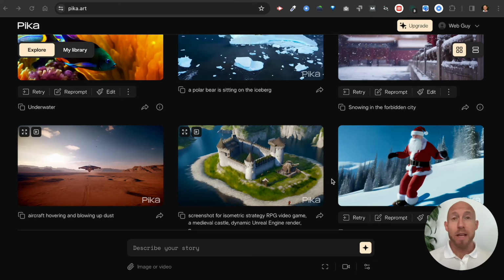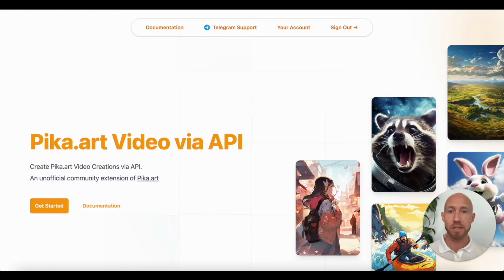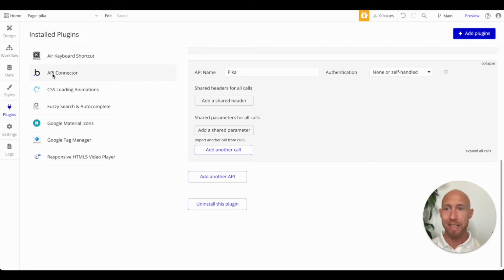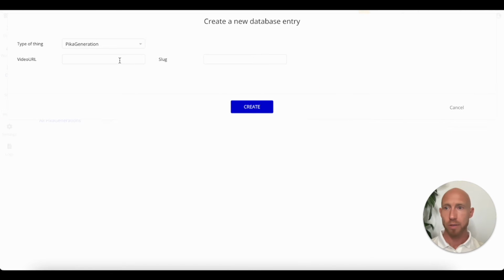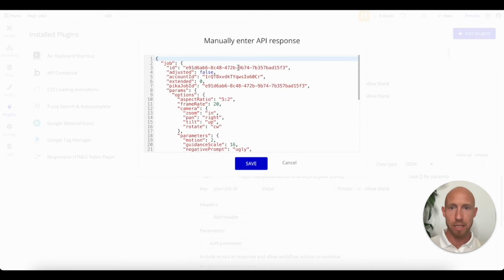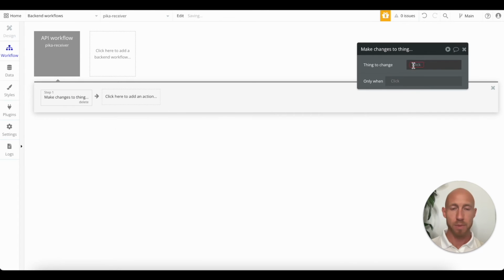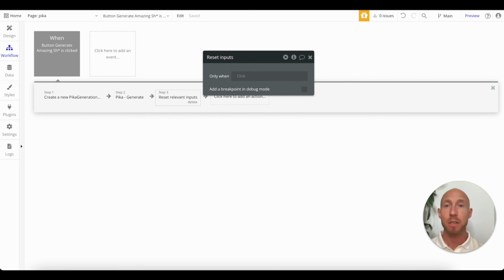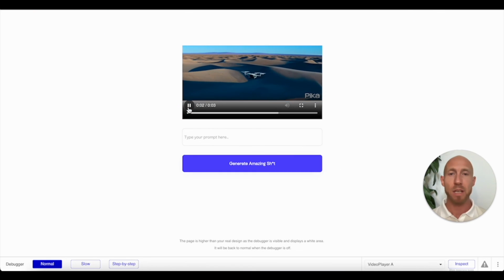AI Text to Video Generation in Bubble via Pika API — Bubble.io Tutorial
This tutorial delves into utilizing the AI text-to-video generation tool Pika to create videos in apps, comparing it to OpenAI's Sora.

It showcases how to integrate Pika into a Bubble app for video generation based on prompts, emphasizing its competitive edge in content creation for social media. The setup process includes obtaining an API key, utilizing Postman collection for API calls, and emphasizing key API setup steps of installing the API connector plugin and adding shared headers.

The tutorial further explores setting up prompts, handling data, receiving video URLs, and concludes by encouraging viewers to explore advanced documentation and resources for further experimentation.

Chapters:

00:00 - Integrating AI Video Text Functionality with Pika API
03:10 - Creating a simple video generator in Pika
04:03 - Setting up an API connection with an API provider
06:05 - Optimizing API Endpoints and Webhooks in Bubble App
09:12 - Creating an API workflow and webhooks: step-by-step instructions
11:33 - Checking the status of the endpoint: 68% achieved
12:15 - Initializing and customizing video URLs - step-by-step instructions
15:45 - Run workflow without authentication: Set up backend
17:46 - Workflow for using the Text-to-Video API